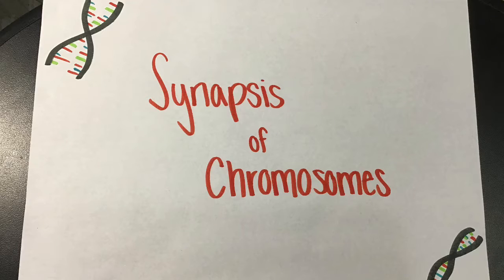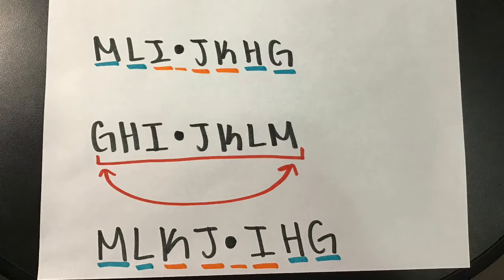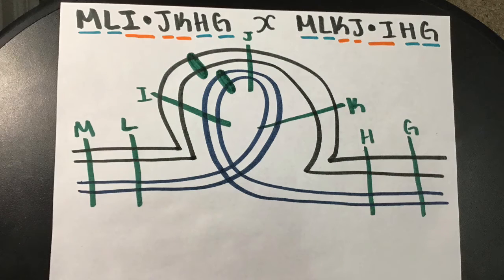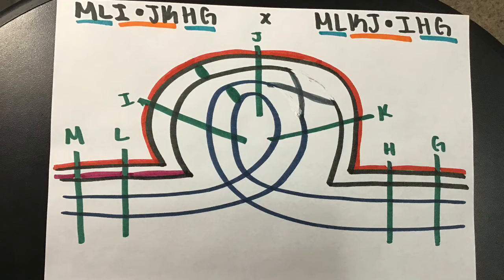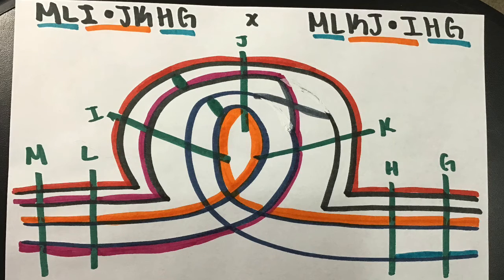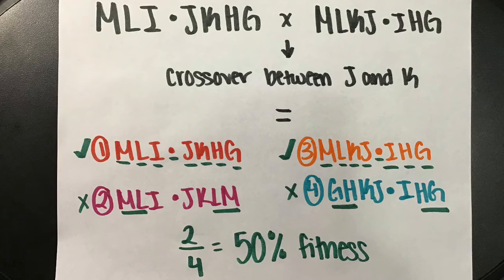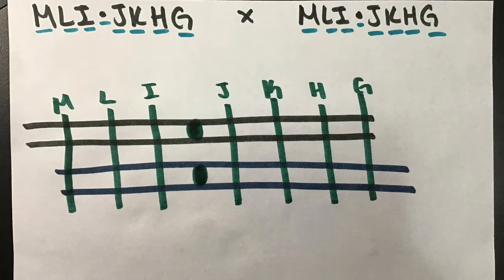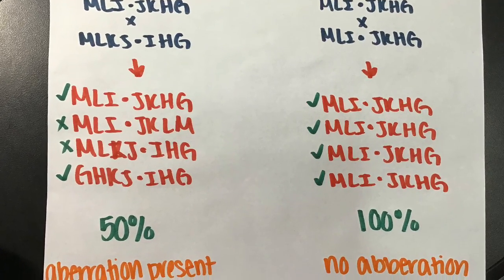Exam 3 mini video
References:
- All drawings were hand made by me